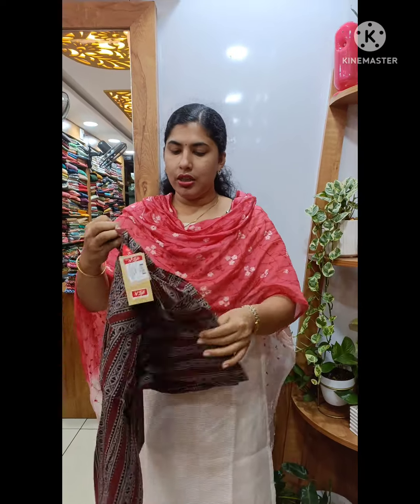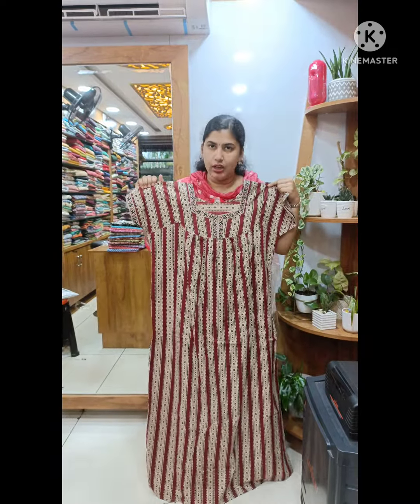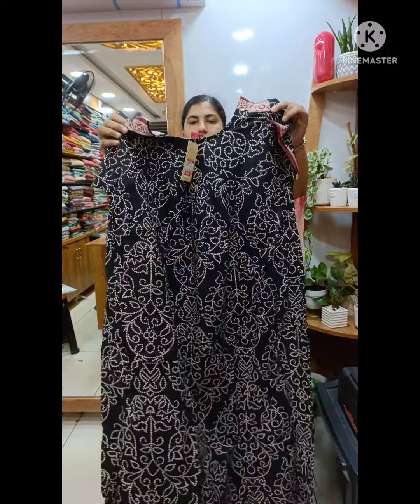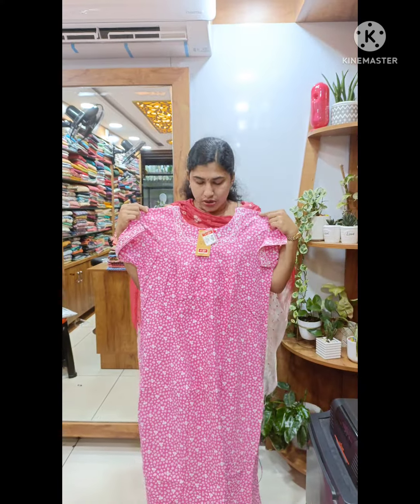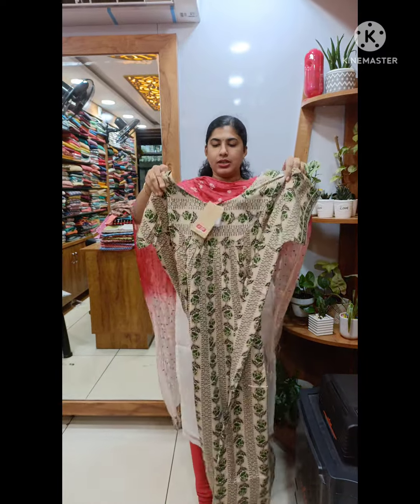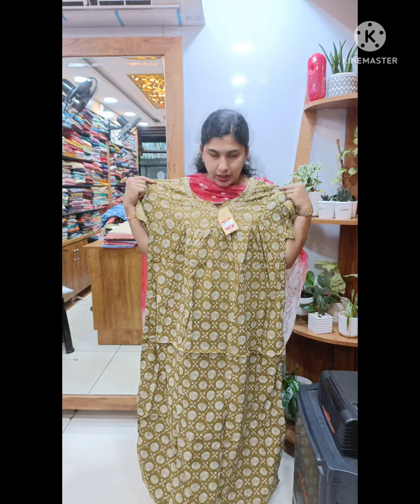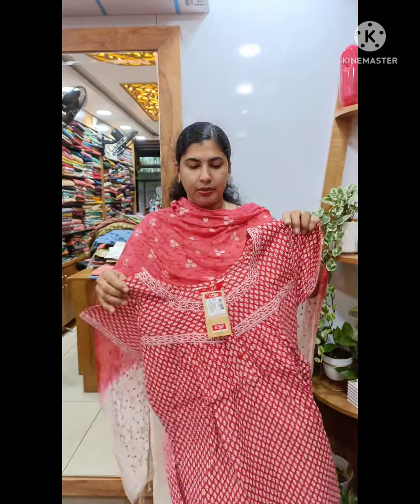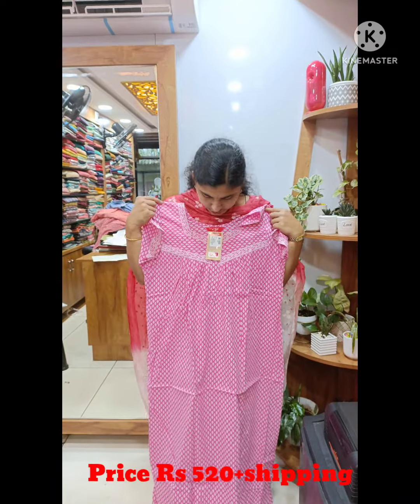Nstyle Cotton Large Size Nighties.. Ready To ship.Cathys collections.For Bookings 9497352940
👉Size: Large
👉Type: Pleated
👉No Cod
👉Pls confirm the size before booking